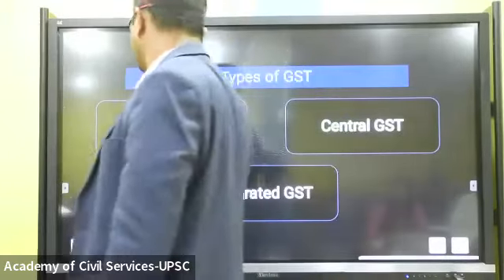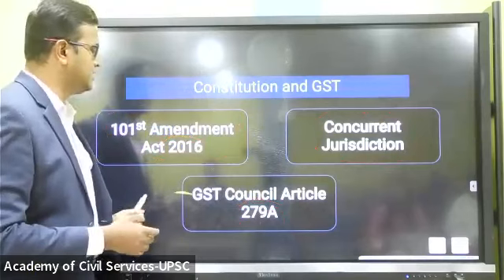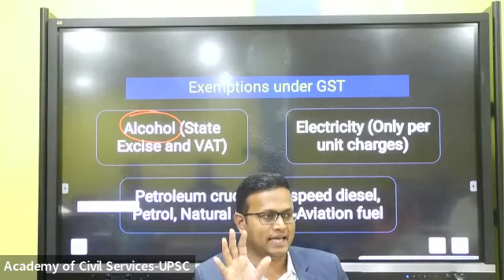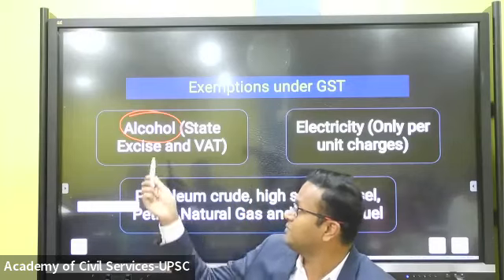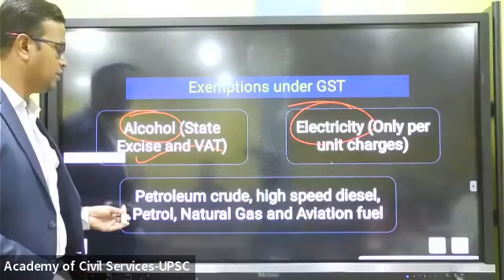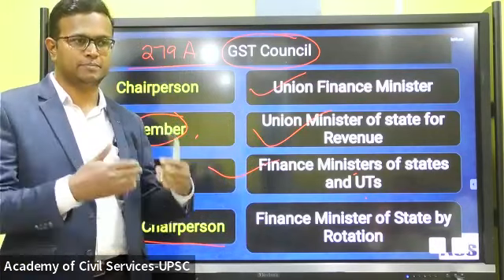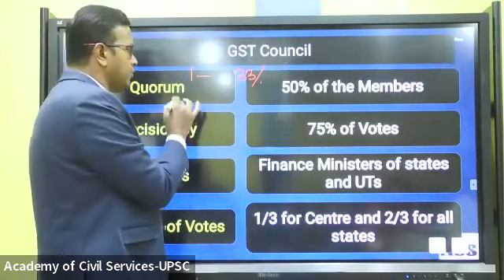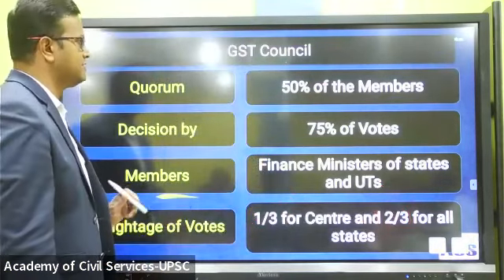TAXATION SYSTEM (GST) PART 2